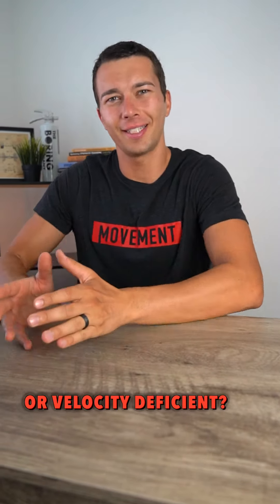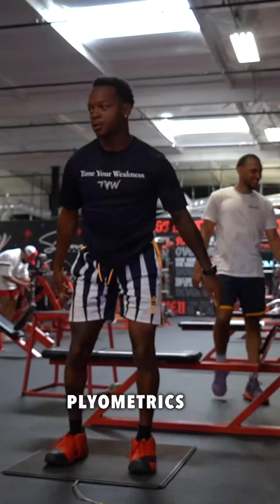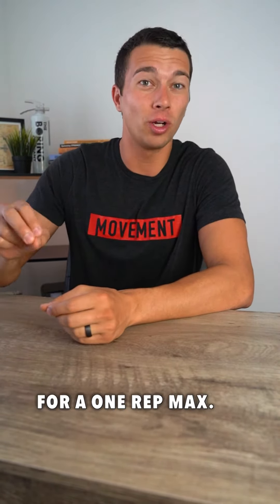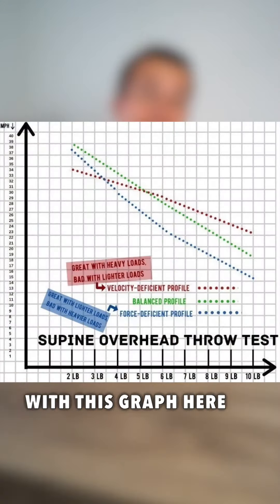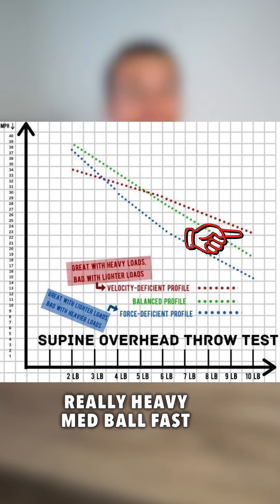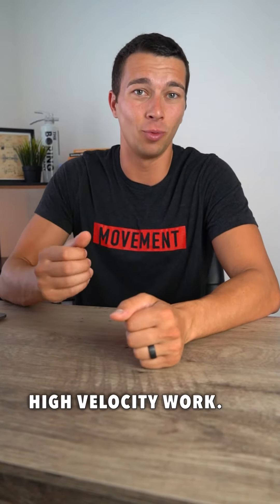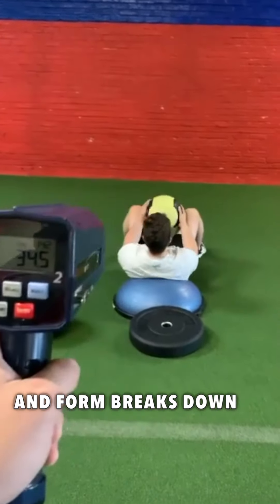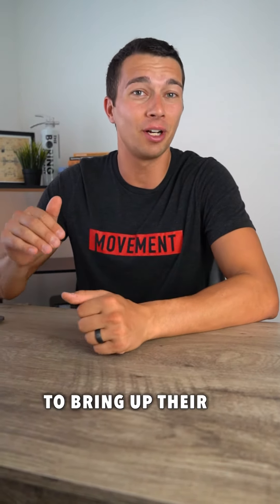Are You Force Deficient or Velocity Deficient?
Are you more Force Deficient or Velocity Deficient?

📊 Figuring this out is important, because it dictates how we should train.

Force Deficiency:

✅ Someone who is naturally bouncy
✅ Can move lightweight fast
❌ Form breaks down quickly under load

Velocity Deficiency:

✅ Good maximal strength
✅ Likely has strength training experience
❌ Can’t translate strength to speed very well

So, what do you think? Do you tend toward being more force deficient or velocity deficient?

🐇 Tag a friend who wants to get faster

👇🏽 Drop your training questions surrounding force and velocity deficiency for Matt and Bill in the comments.